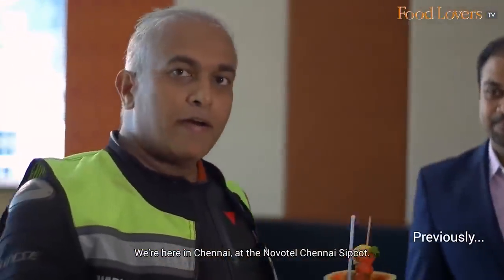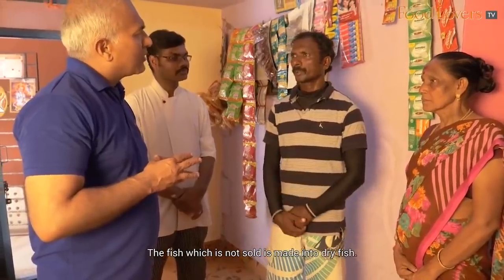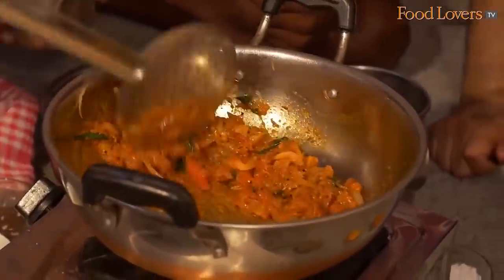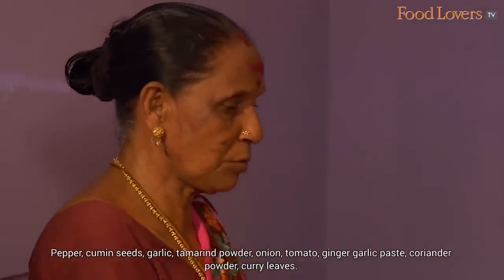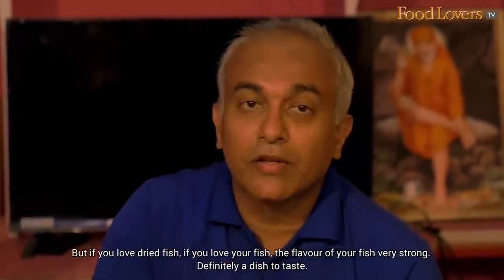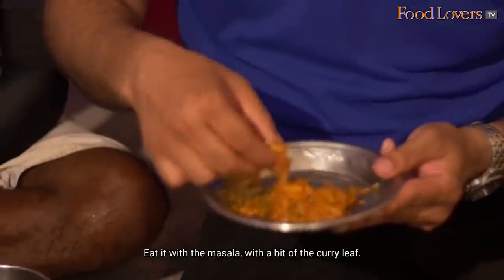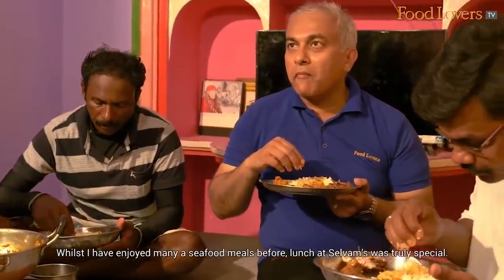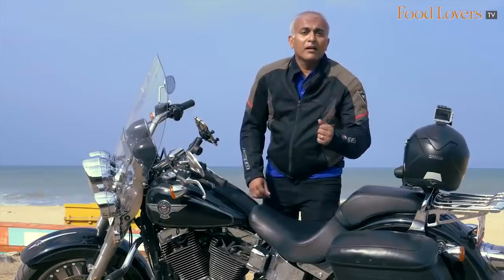Savouring A Traditional Meal In A Fisherman's Home, Tamil Nadu | Seafood Thokku, Kozhambu, Karuvadu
In this throwback video, I share with you a meal that I savoured in the home of Mrs Jayanti in the tiny fishing hamlet of Kovalam, Tamil Nadu. I tasted a Prawns Thokku, Para Kozhambu, and even a dried fish, Karuvadu, that tides the community through times when fish is not easily available. Hope you enjoy this short and sweet episode.

A FISHERMAN’S LIFE What It Takes to Bring You Great Catch! Fishing, Beachside SEAFOOD FRY Tamil Nadu

Our vision at Food Lovers is to be India’s finest, and most importantly, trusted content platform in the field of food, wine & spirits and dining. Advertising is clearly demarcated and kept distinct from editorial. We do our best not to blur the lines between the two.

As guided by our credo: Truth in food, wine and dining, we have chosen not to put up a paywall as we want our rich content to remain accessible to all. Independent food journalism – free for those who can’t afford it, supported by those who can.

Our bank details are as below:
A/c name: Hospitality Initiatives India Pvt. Ltd.
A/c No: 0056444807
IFSC code: CITI0000004
Bank: Citibank N A
Branch: M G Road, Bangalore, Karnataka, India

Members of the Food Lovers TV Ambassador Tier on Patron
V Malladi

Stanley Pinto
Nilesh D'souza